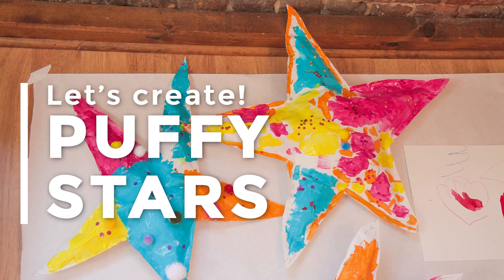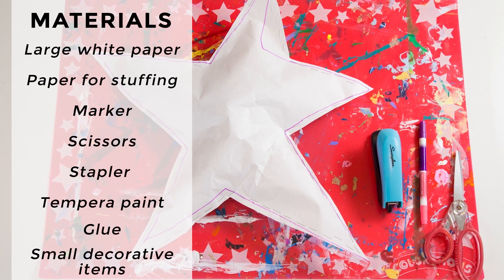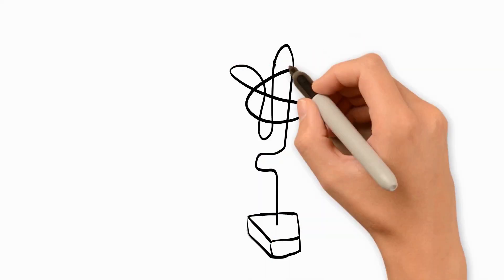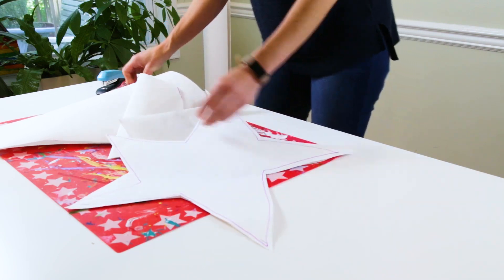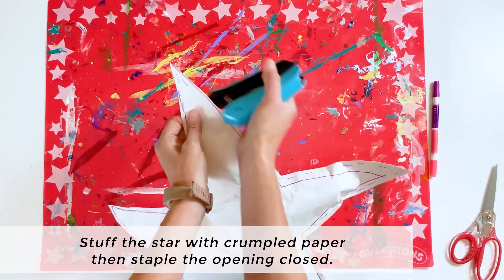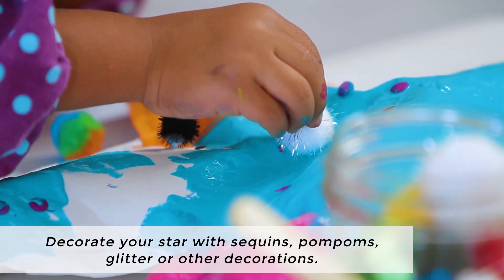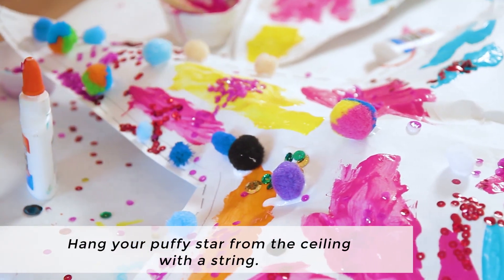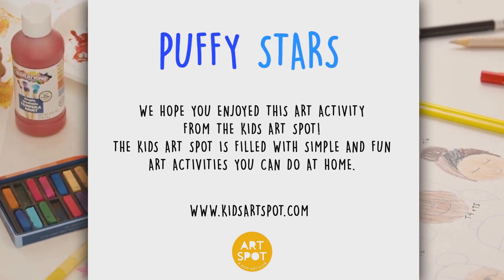Fun Craft for Kids: Puffy Paper Stars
Make a 3-D stuffed paper star then decorate it with paint, sequins and pompoms.  This fun and easy craft for kids makes a great gift or decoration!

MATERIALS:
•Large white paper (such as from a roll of easel paper or craft paper)
•Scrap paper for stuffing
•Markers
•Scissors
•Stapler
•Tempera paint
•Glue
•Small decorative items (sequins, pompoms, glitter, etc...)

INSTRUCTIONS:
1.  Fold a large piece of paper in half and draw a large star on it.  Cut through both layers so you have two identical stars.
2.  Staple the two paper stars together all along the edges, leaving a section about 6-7 inches open for stuffing.
3.  Stuff the star with crumpled paper then staple the opening closed.
4.  Paint the puffy star with tempera paint.
5.  Decorate your star by gluing on sequins, pompoms, glitter, or other decorations.
6.  Hang from the ceiling with a string and enjoy!